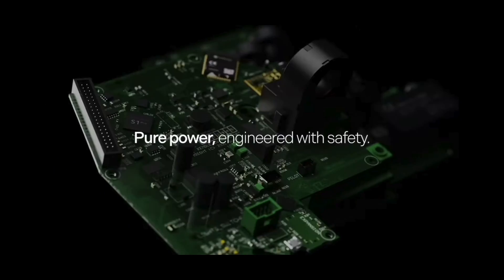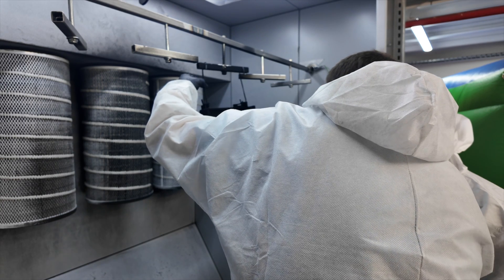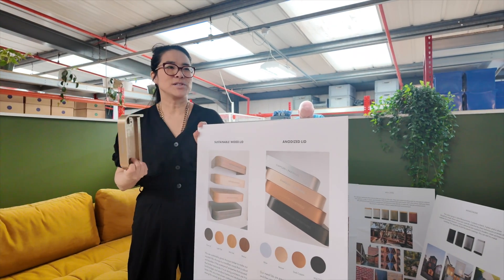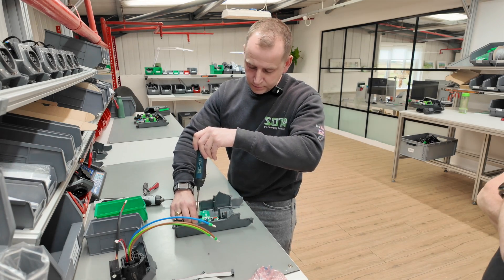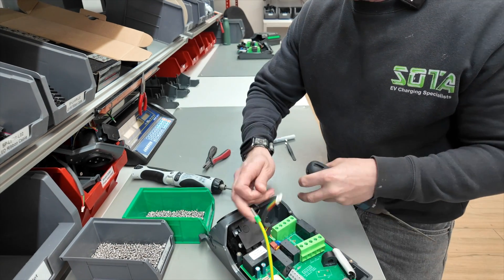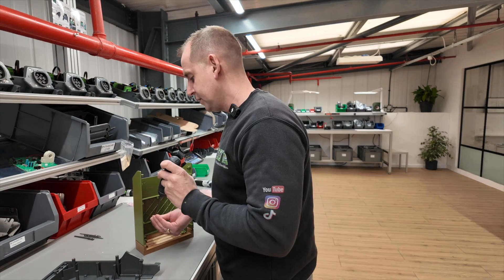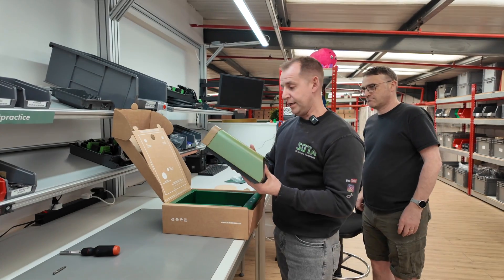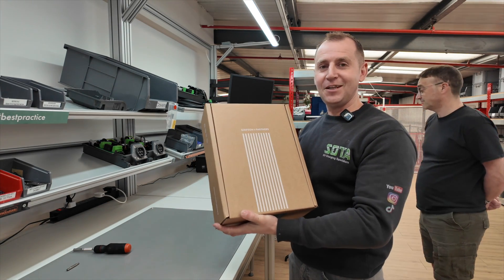I Built My Own EV Charger (and it's awesome)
Today I went to Simpson & Partners to build an EV charger and see if it really is as good as they say, check it out.

(PLEASE) :)

VIDEO LINKS!!!